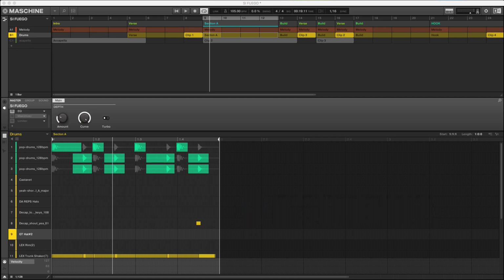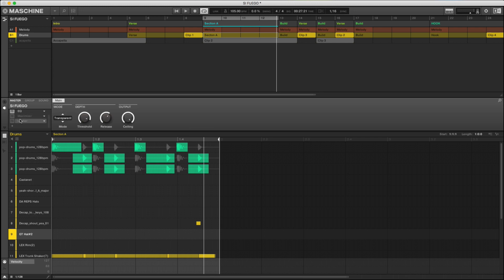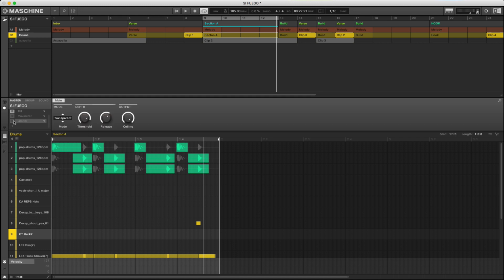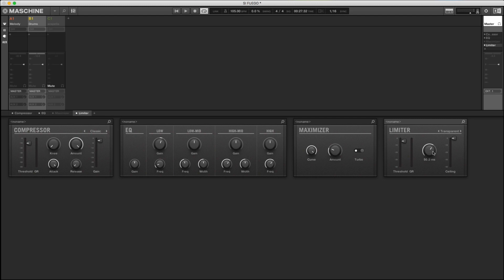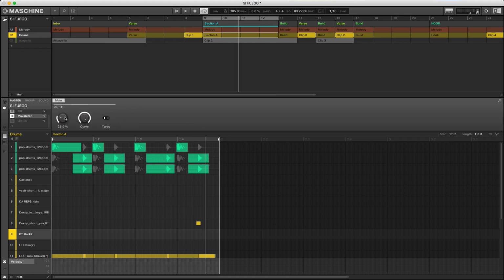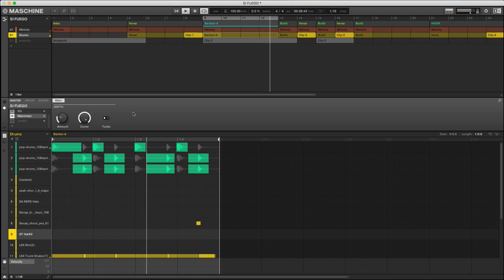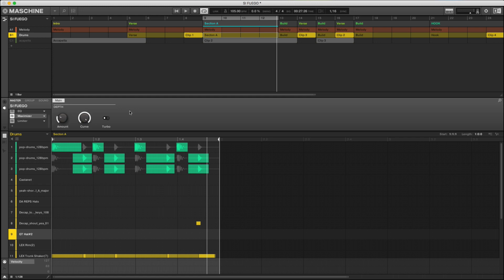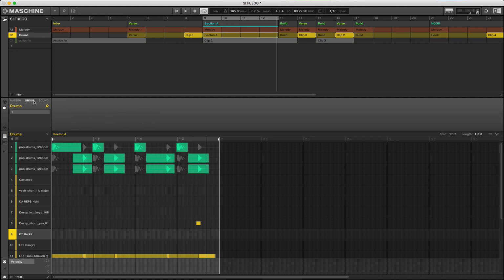Maschine Tutorial: Maximizer VS Limiter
Welcome back to another tutorial. In this tutorial we explore using the stock Maximizer and Limiter. Each has its unique features !

More Music